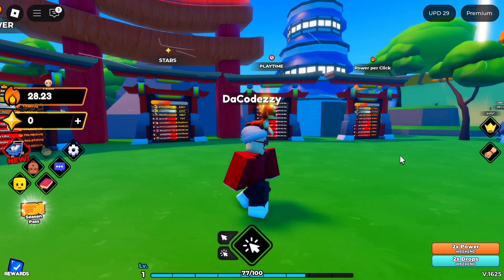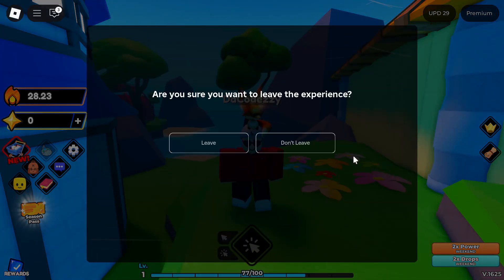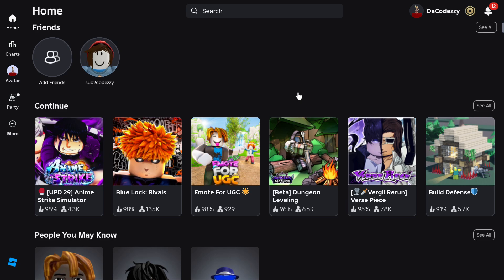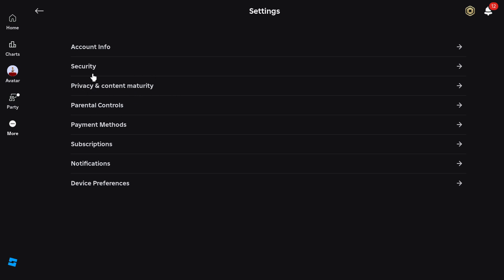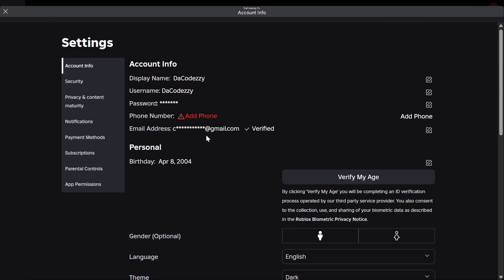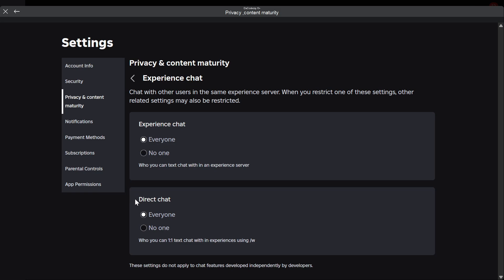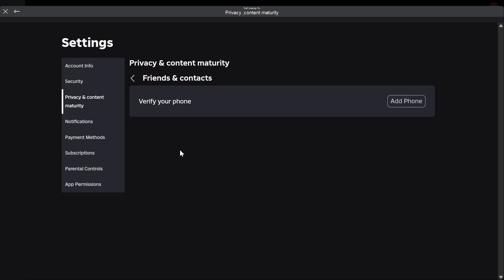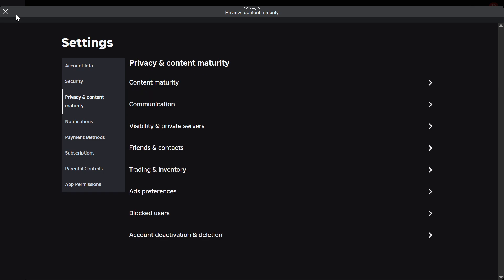How to Text Chat With Cross-Platform PS4/PS5, PC, & Mobile Players Tutorial! (2025) Roblox Xbox